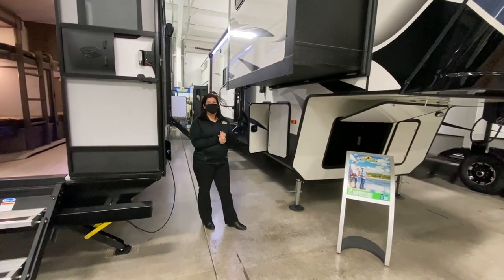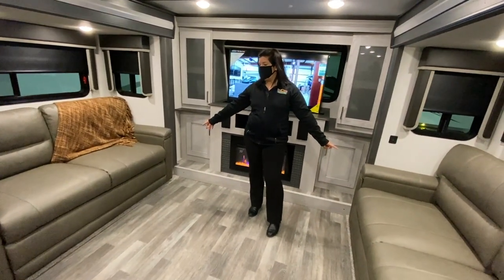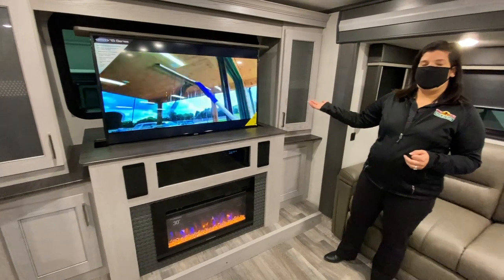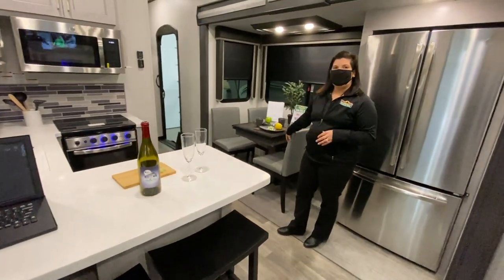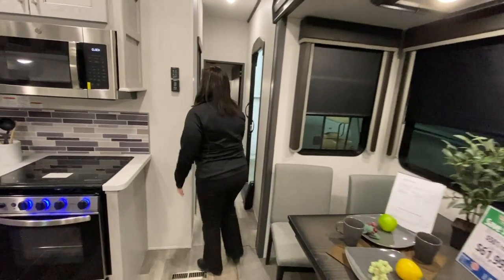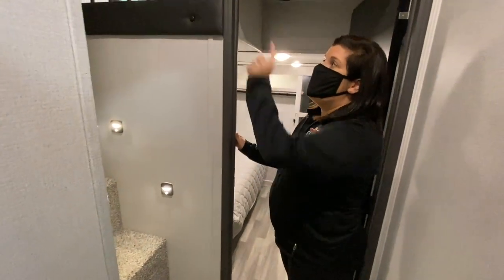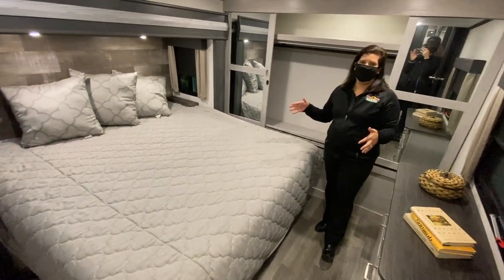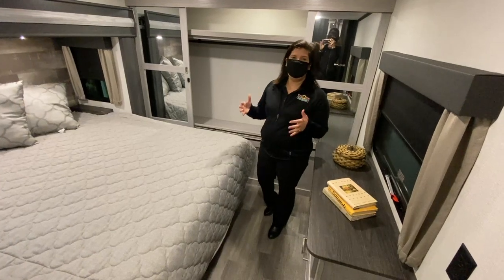The 2021 Montana 377FL - Love this unique floor plan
Check out the 2021 Montana 377FL. This to me is a very unique floorplan, especially when it comes to the bedroom. I love love love this!